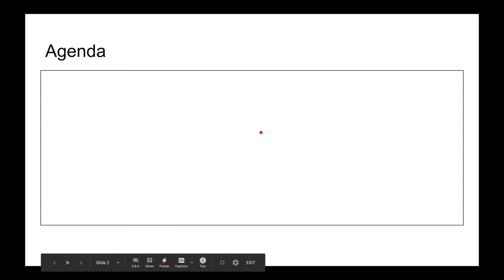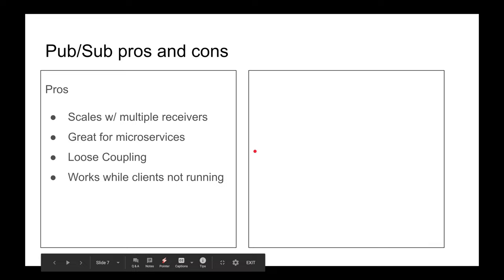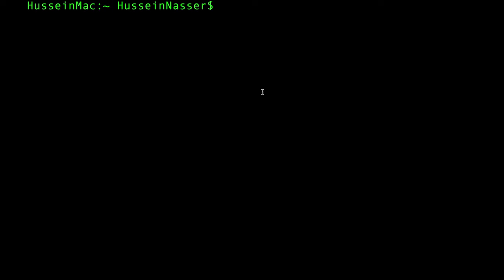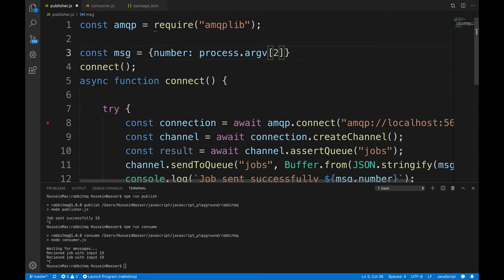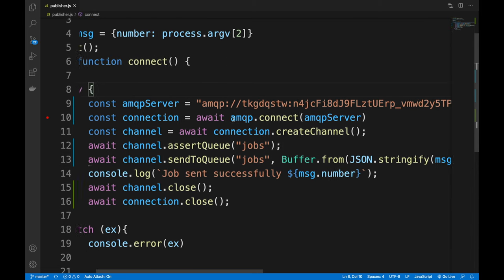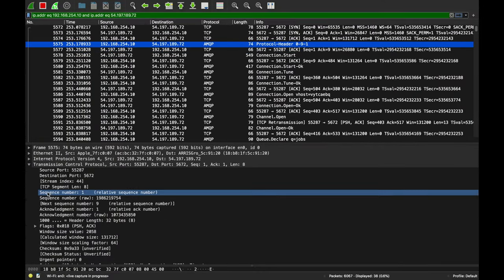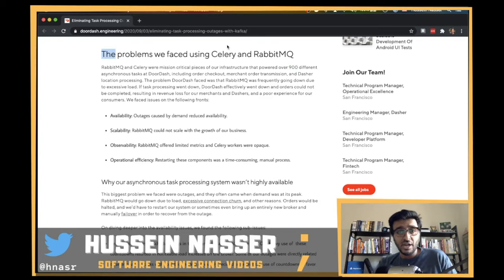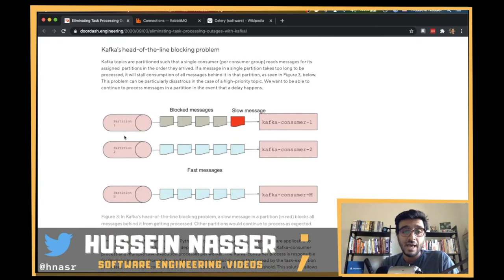2 Hours RabbitMQ Course with NodeJS, Pros & Cons, Cloud RMQ, RMQ vs Kafka, RMQ in Wireshark & MORE!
In this RabbiTMQ video course I will discuss The difference between a message queue and Pub/Sub system, I will implement a queue in RabbitMQ with NodeJS, spin up RMQ instance on the cloud, discuss why you would choose RQM over Kafka and finally show how RMQ look under the hood using WireShark! Enjoy

(Members get all slides for all my videos for free)

0:00 Intro
1:26 What is a Message Queue?
14:39 What is a Pub/Sub System?
44:50 What is RabbitMQ?
1:28:00 RabbitMQ on the Cloud
1:37:00 RabbitMQ & QUIC
1:46:00 Wiresharking RabbitMQ
2:03:00 RabbitMQ vs Kafka

This work is not associated with or endorsed by VMware.

Stay Awesome,
Hussein